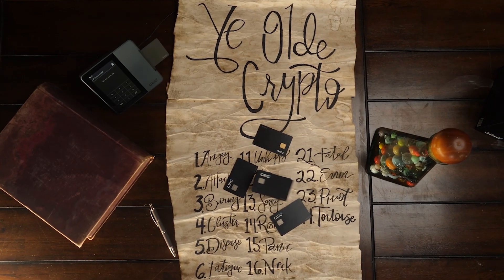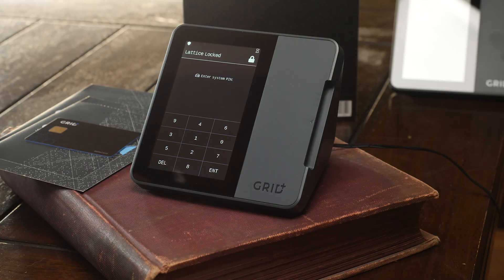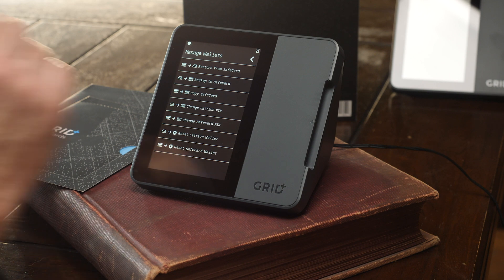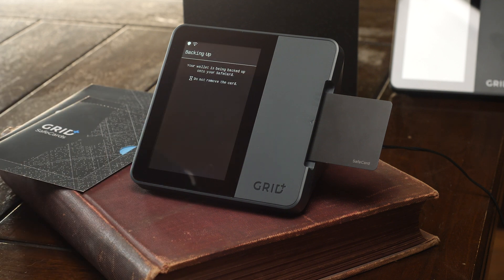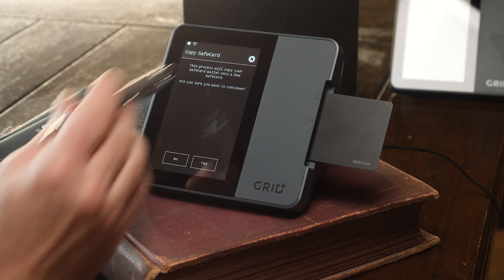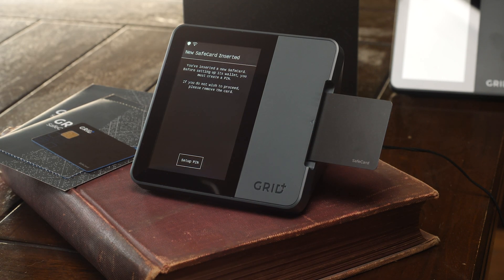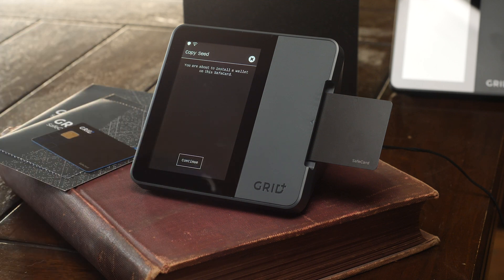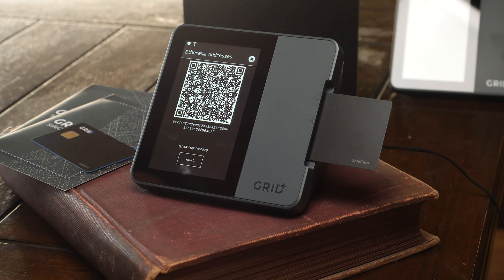GridPlus Lattice1: Seed Phrase Security and Storing Multiple Wallet Backups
Securing your crypto savings can be scary. If your seed phrase is not encrypted, it might already be compromised. Learn how the Lattice1 makes it easy to keep your crypto safe. We also have an article on this topic in our docs

The world's first secure touchscreen hardware wallet.
Complete solutions for secure signing, key storage, and backups.
Engineered and manufactured in the USA.

*Our links:*